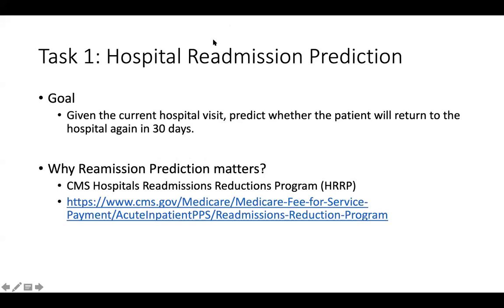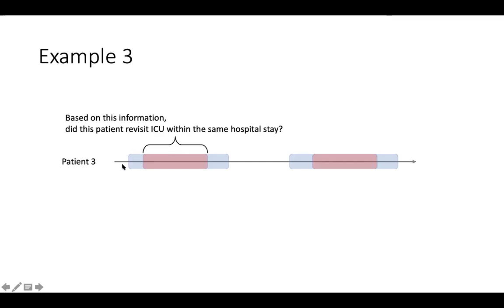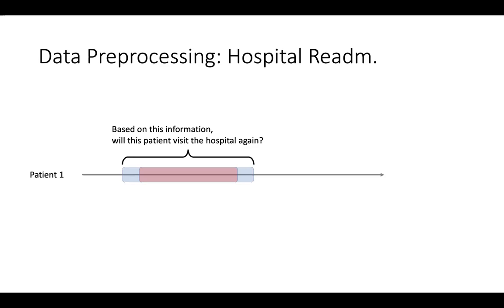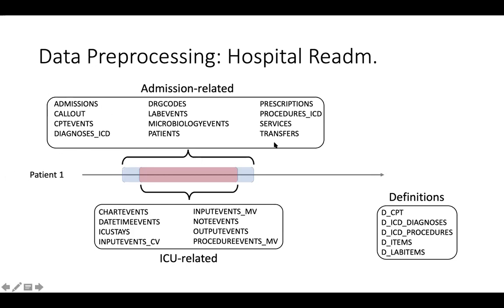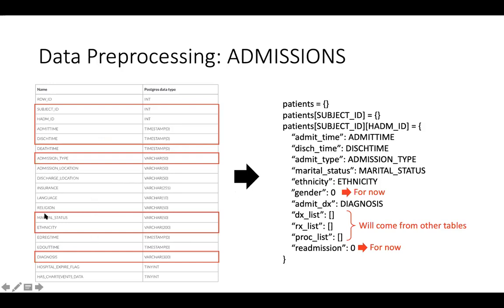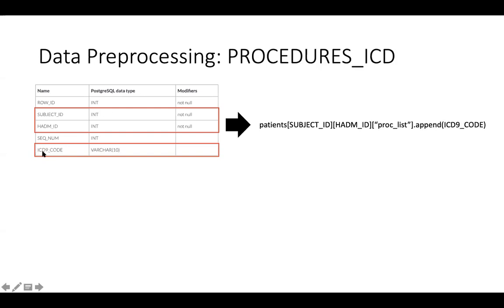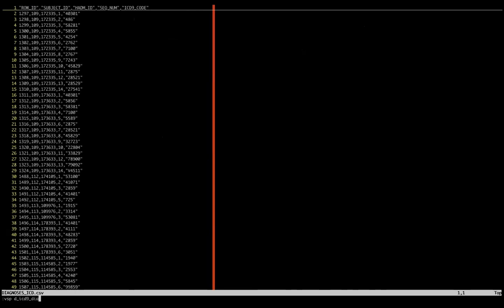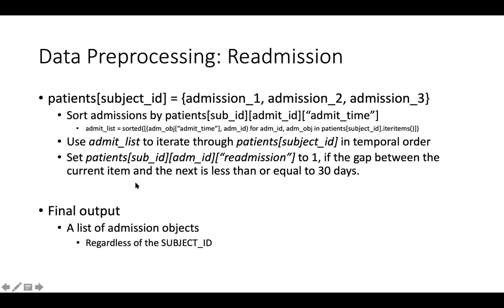Machine Learning for Healthcare (AI612, Spring 2021), Class 4: Predictive Model Part 2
Predictive Mode Part 2
- ICU Readmission Prediction
- Preprocessing raw EHR data